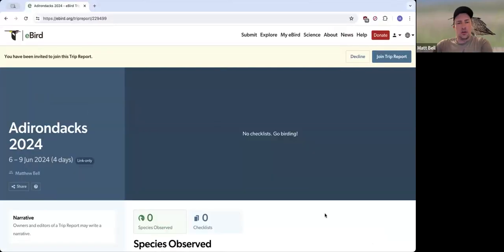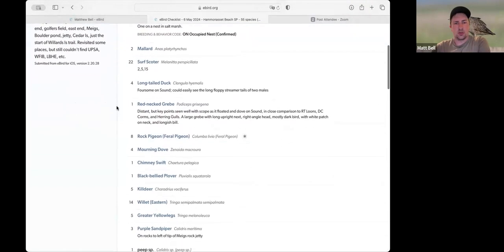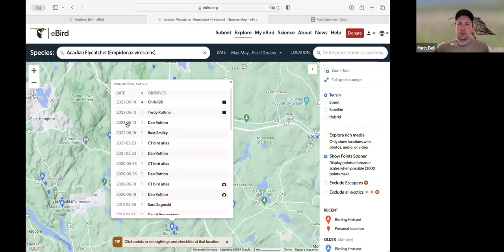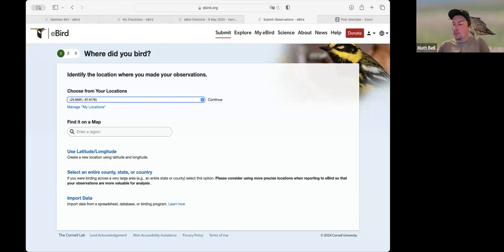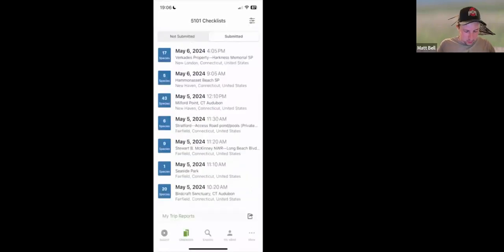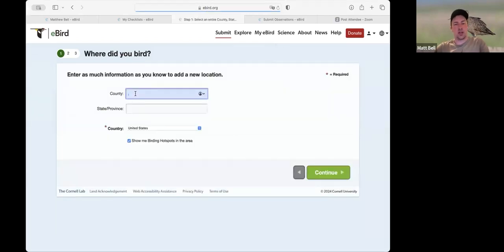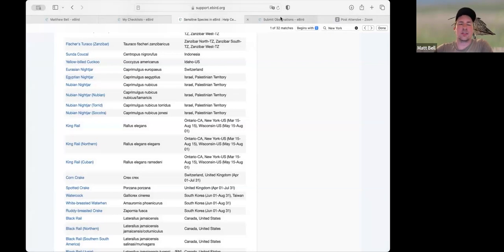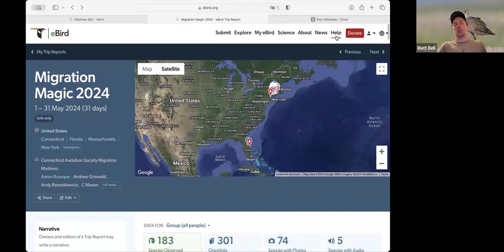How to Use eBird for the Migration Magic Birdathon FULL RECORDING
Matt Bell goes through e-bird and using it for the Migration Magic Birdathon.
He covers:
How to accept the Migration Magic Trip Report @ 2:28

How to find a place to go birding @ 4:38

Hotspots @ 6:02

Illustrated Checklists @ 10:43

Barcharts  @13:01

Species Maps @ 13:58

Submit an bird checklist through the eBird website @ 18:20

Check to see you are on the trip report @ 22:31

My eBird - manage your checklists @ 23:22

Use the iPhone App to enter an eBird checklist @ 27:17

Finding a specific bird Location @ 33:30

Editing a list on the website @ 34:51

Checking Species on the Trip Report @ 35:31

Questions @ 38:40

Sensitive Birds  @ 40:00 and 46:02

Hot Spots in your neighborhood @ 42:10

Adding a Rare Bird @ 50:47